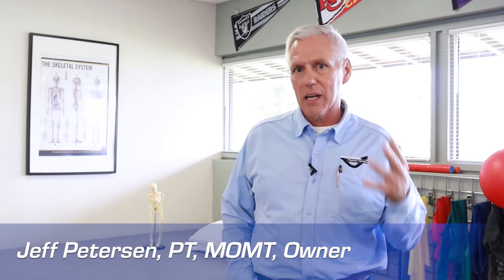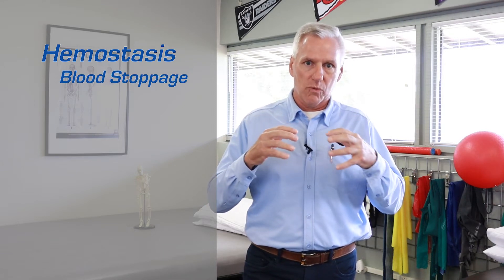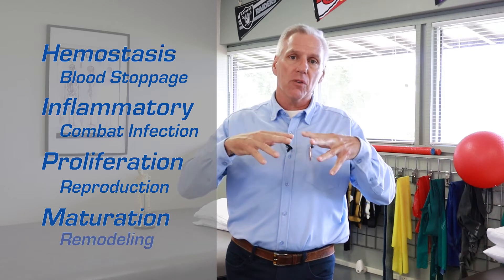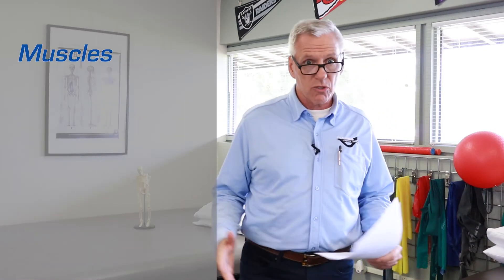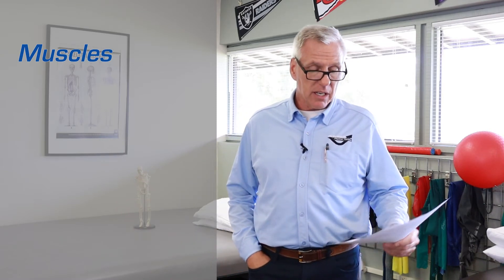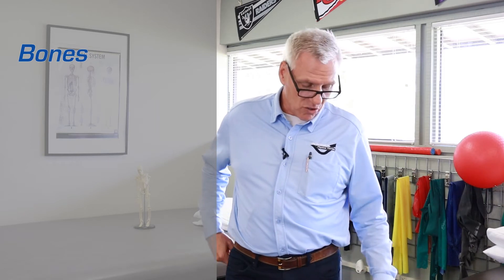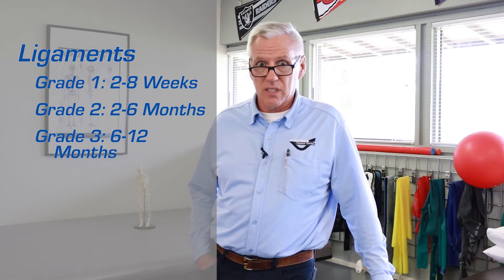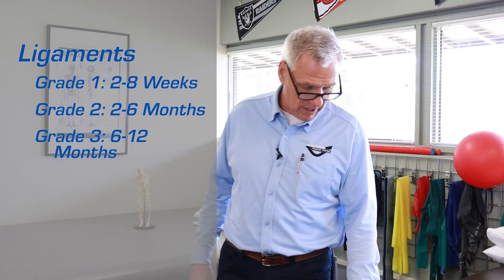How Long Does it Take to Heal from Common Injuries?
Jeff discusses the nuances of how long it takes to recover from common injuries to tendons, ligaments, and bones.